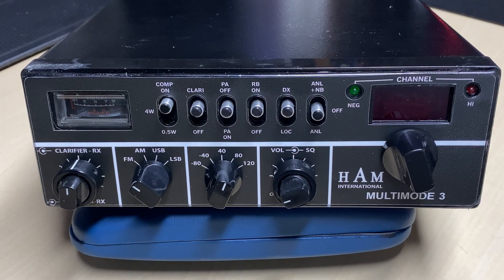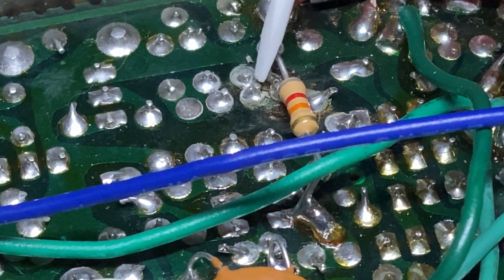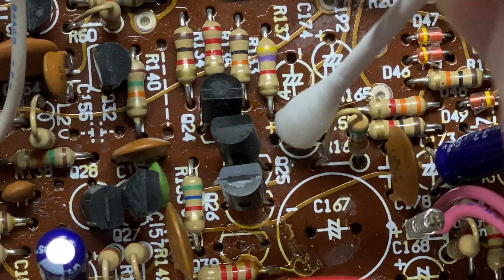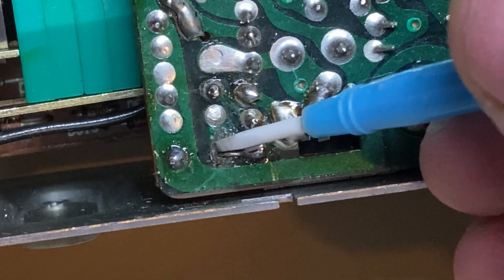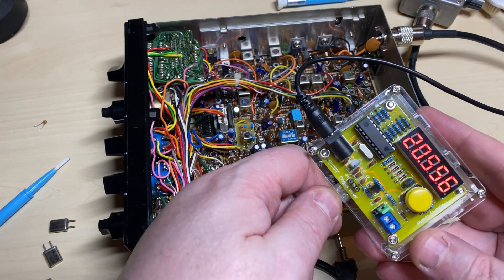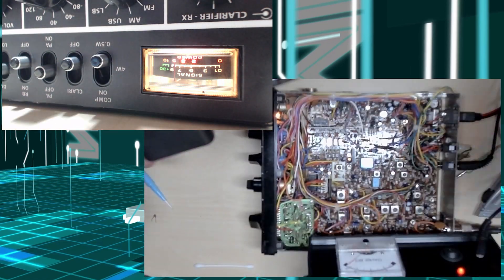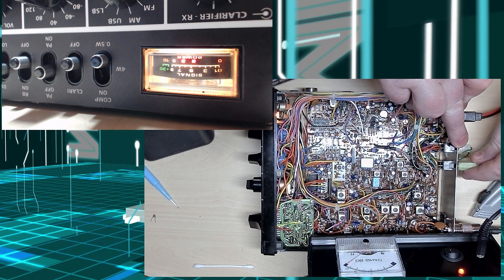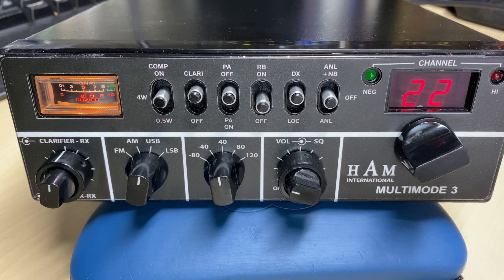EP 178 - HAM International Multimode 3 - Lots of rot!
Customer repair - Multimode 3 with a few faults ,mostly caused by the dreaded rot that these boards suffer from.